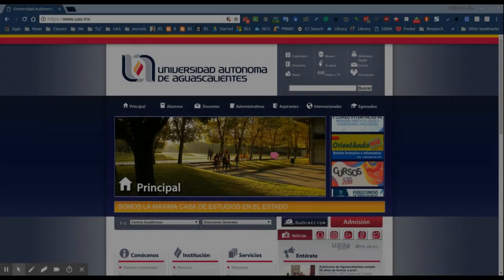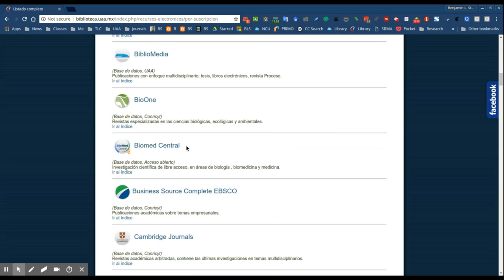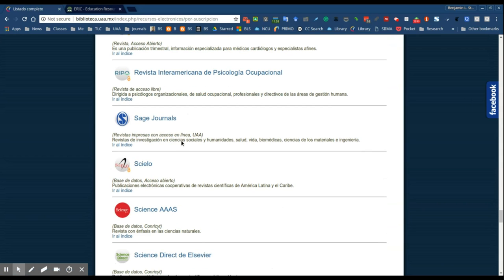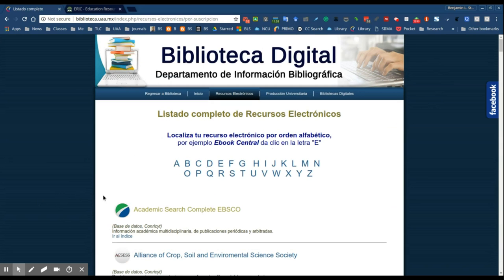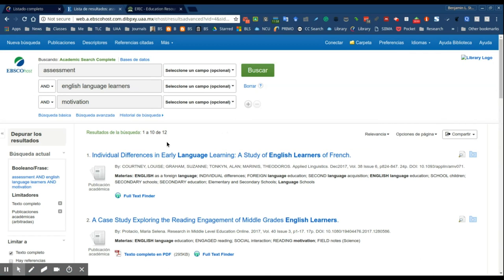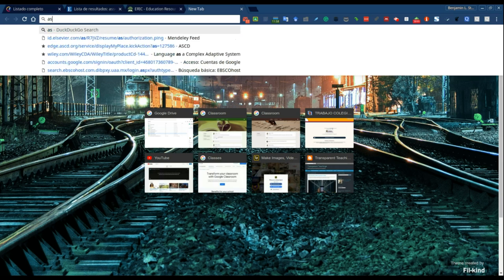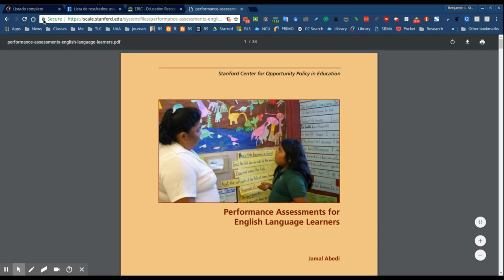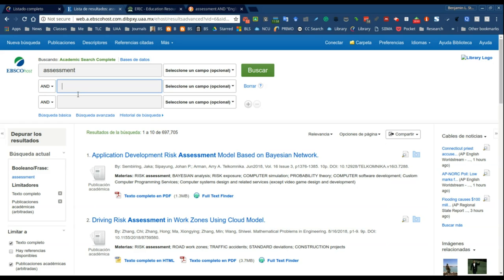UAA Digital Library Tutorial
A brief description in using the digital library at the Universidad Autónoma de Aguascalientes for learners enrolled in the Bachelor's program in English language teaching.